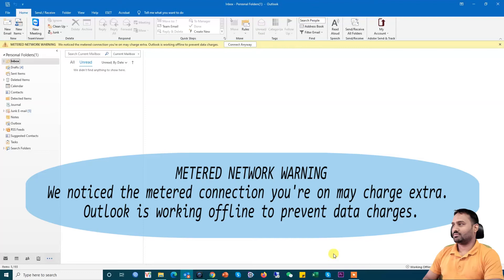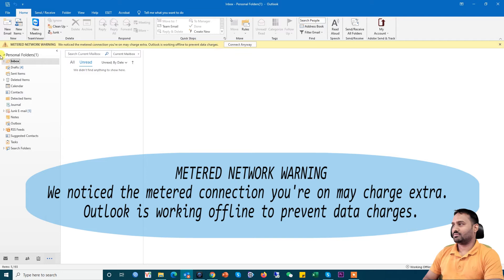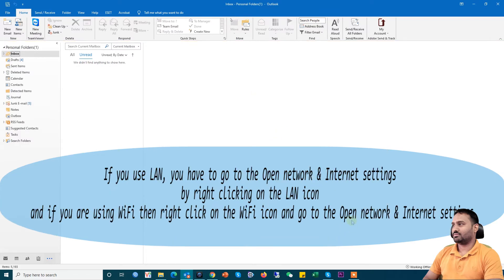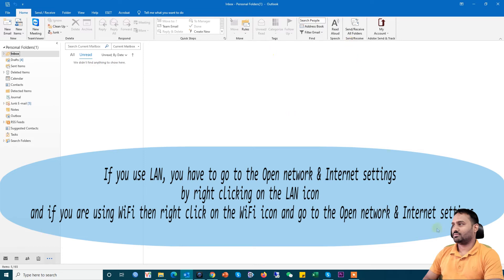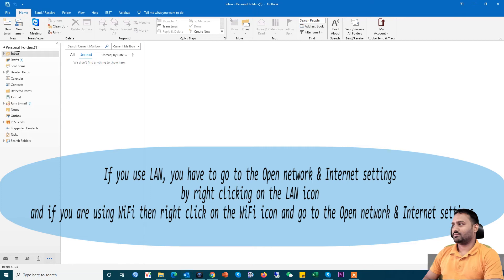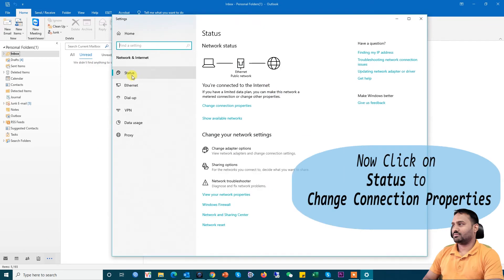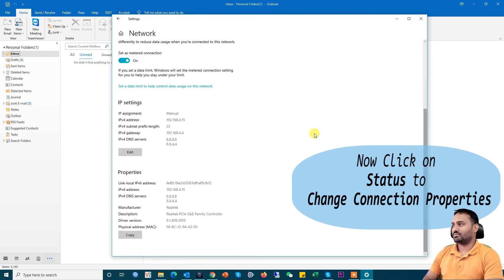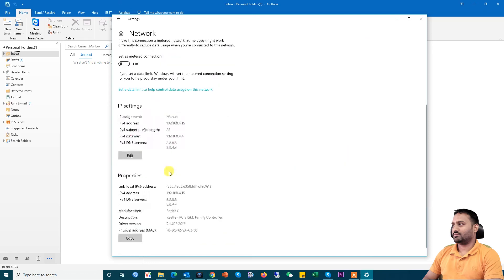METERED NETWORK WARNING We noticed the metered connection you're on may charge extra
Hello Everyone i'm Nurmohammad. I have completed B. Sc in Computer Science and Engineering -Passing year - 2014. Presently I am performing in Group of Company as an IT responsibility . Look after especially for Information Technology (IT), Web Design and development , Software Customization, Network Design & implementation, Cost Minimizing, IT Security etc.
Besides, I have a YouTube my Channel where can get, the more learning tutorial ...

Best Wish
Numohammad Engineer
Skype : eng.kazi.nurmohammad